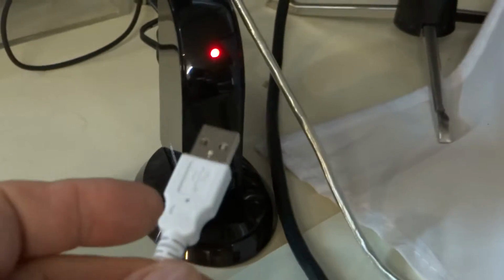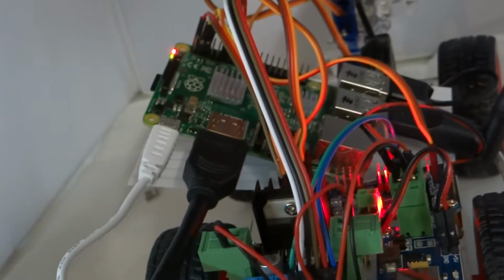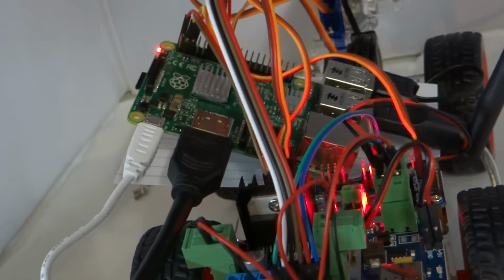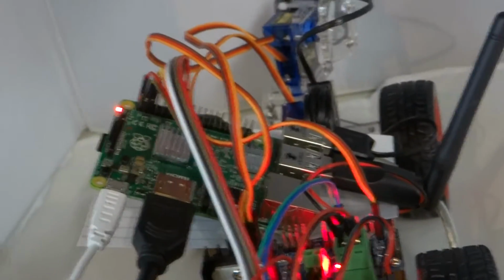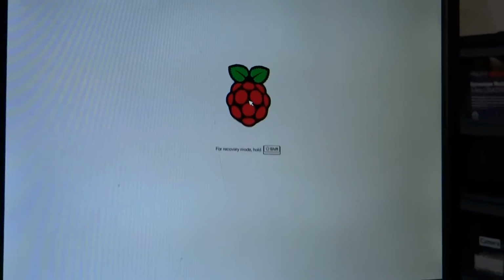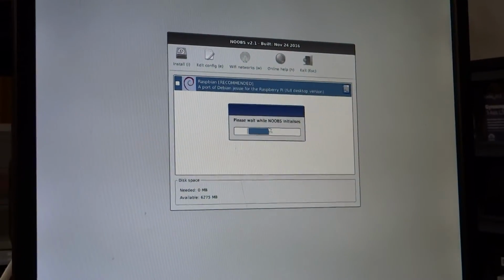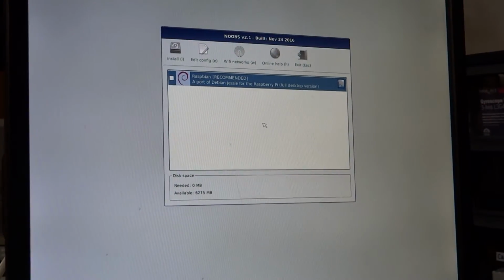Sunfounder Video Car 28 connecting and powering up the Raspberry Pi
Bringing up the Raspberry Pi